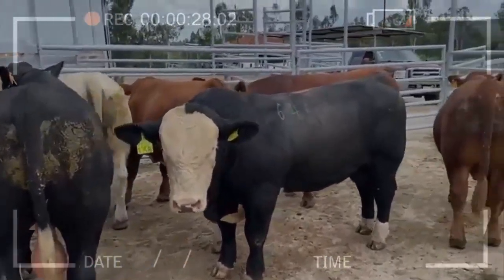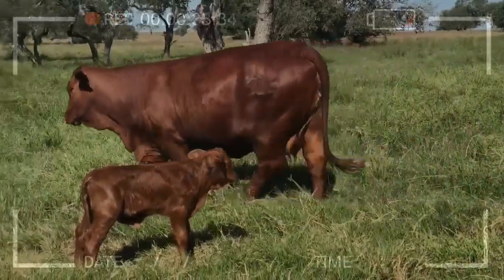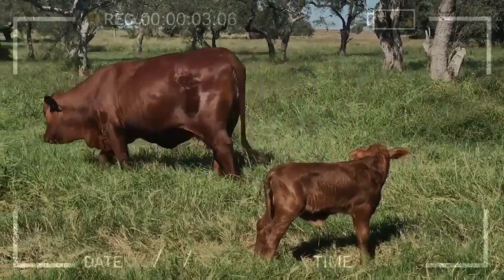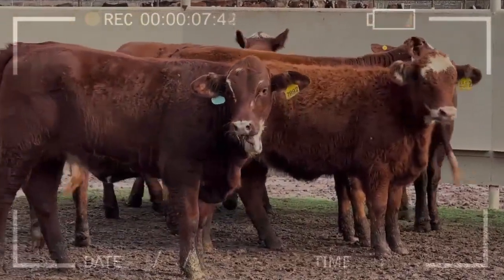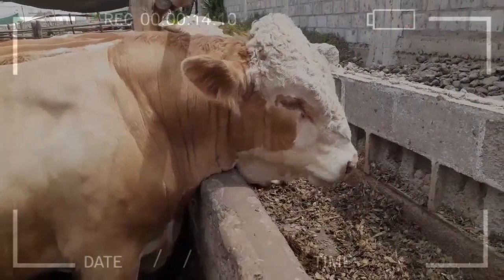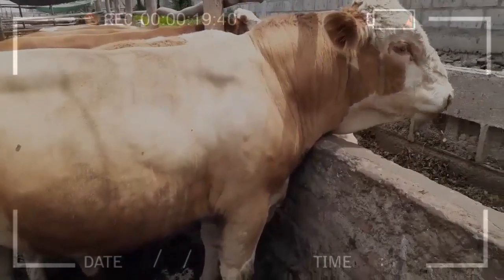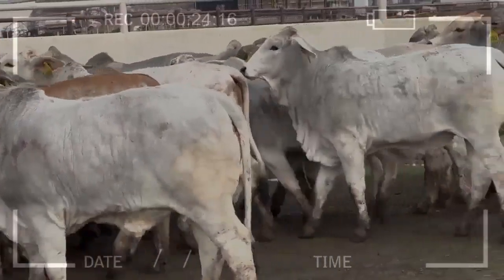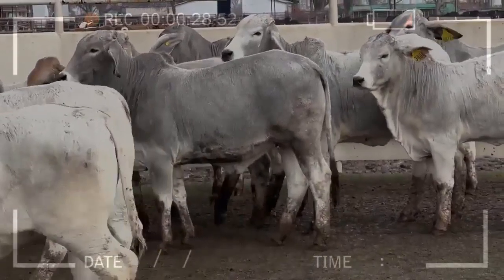⭕ Advantages and Disadvantages of Feedlot Livestock Farming ✅ Biggest Bulls And Cows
Feedlot livestock farming, also known as concentrated animal feeding operations (CAFOs), involves confining large numbers of animals in a small space and feeding them a high-energy diet to promote rapid growth. While feedlot farming has some advantages, it also has some disadvantages. Here are some of the advantages and disadvantages of feedlot livestock farming:

Advantages of Feedlot Livestock Farming:

Increased production efficiency: Feedlot farming allows producers to raise large numbers of animals in a small space, which can improve production efficiency. By controlling the environment and diet of the animals, producers can promote rapid growth and shorten the time to market.

Consistent product quality: With feedlot farming, animals are fed a consistent diet and have a controlled environment, which can help to produce a consistent product quality. This can be beneficial for consumers and producers, who can rely on a consistent supply of high-quality meat.

Reduced grazing pressure: Feedlot farming can help to reduce grazing pressure on rangelands and pastures, which can improve the overall health of these ecosystems. By reducing the number of animals on these lands, they can recover and regenerate more effectively.

Disadvantages of Feedlot Livestock Farming:

Environmental pollution: Feedlot farming can produce large amounts of animal waste, which can pollute air, water, and soil. This can lead to environmental degradation and health risks for nearby communities.

Animal welfare concerns: The confinement and high-energy diet of feedlot farming can cause stress and health problems for animals, which can lead to animal welfare concerns. In addition, the lack of exercise and limited space can lead to unnatural behaviors and reduced quality of life for the animals.

Health risks for humans: The high-density conditions of feedlot farming can increase the risk of disease transmission between animals and humans. This can lead to health risks for farmworkers, nearby communities, and consumers of the meat produced.

In conclusion, while feedlot livestock farming has some advantages, it also has some significant disadvantages. Producers should carefully consider the potential benefits and drawbacks of this management practice before implementing it on their farm or ranch. By carefully managing feedlot farming, producers can help to improve production efficiency, product quality, and ecosystem health while minimizing the negative impacts on the environment, animal welfare, and human health.